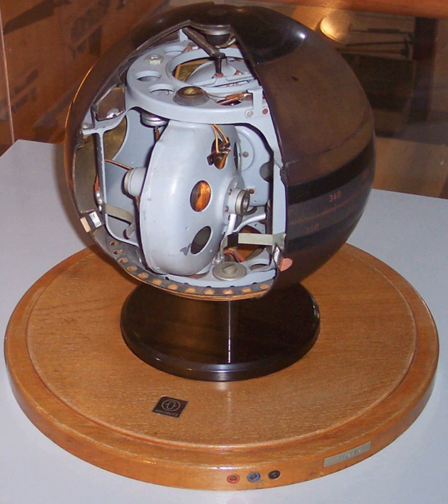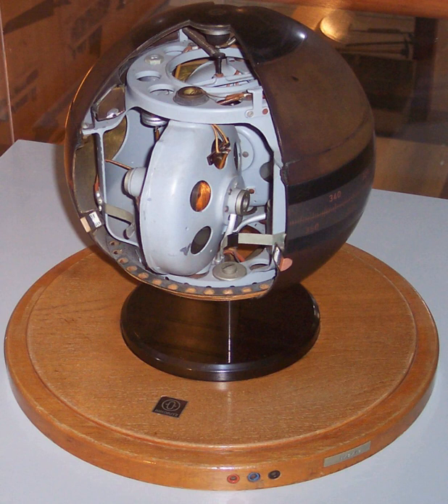Gyrocompass | Wikipedia audio article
00:01:22 1 Operation
00:05:06 2 Mathematical model
00:06:36 2.1 First time-dependent rotation
00:10:00 2.2 Second and third fixed rotations
00:14:27 2.3 Constant translation
00:17:19 2.4 Fourth time-dependent rotation
00:19:24 2.5 Last time-dependent rotation
00:20:58 2.6 Dynamics of the system
00:21:40 2.6.1 Particular case: the poles
00:42:15 2.6.2 The general and physically relevant case
00:43:00 3 History
00:48:11 4 Errors
00:51:25 5 Patents
00:52:21 6 See also
00:52:46 7 Notes

- Socrates

SUMMARY
A gyrocompass is a type of non-magnetic compass which is based on a fast-spinning disc and the rotation of the Earth (or another planetary body if used elsewhere in the universe) to find geographical direction automatically. The use of a gyrocompass is one of the seven fundamental ways to determine the heading of a vehicle. Although one important component of a gyrocompass is a gyroscope, these are not the same devices; a gyrocompass is built to use the effect of gyroscopic precession, which is a distinctive aspect of the general gyroscopic effect.  Gyrocompasses are widely used for navigation on ships, because they have two significant advantages over magnetic compasses:
they find true north as determined by the axis of the Earth's rotation, which is different from, and navigationally more useful than,  magnetic north, and
they are unaffected by ferromagnetic materials, such as in a ship's steel hull, which distort the magnetic field.Aircraft commonly use gyroscopic instruments (but not a gyrocompass) for navigation and attitude monitoring; for details, see Flight instruments and Gyroscopic autopilot.